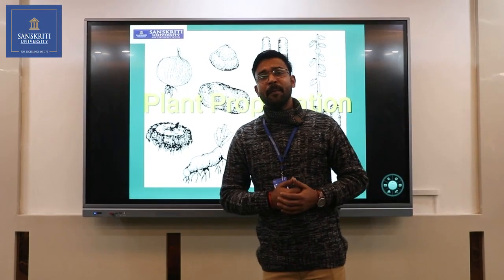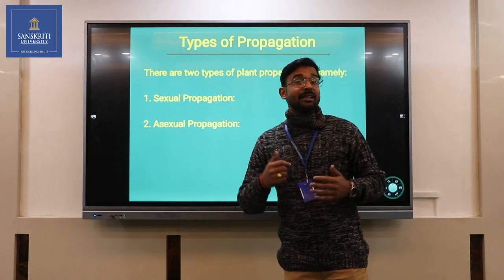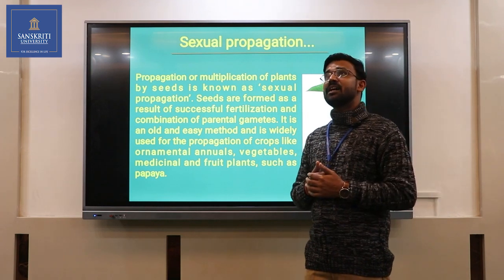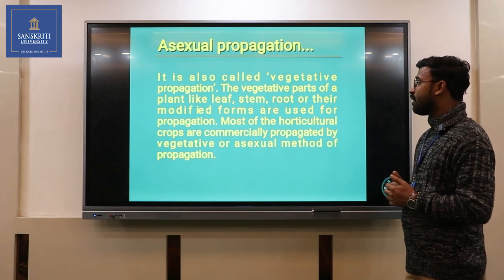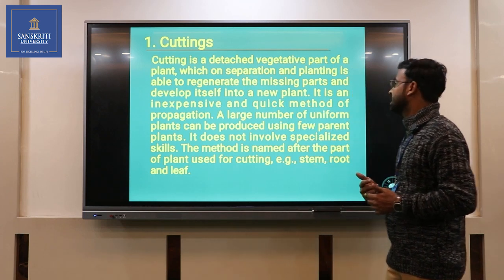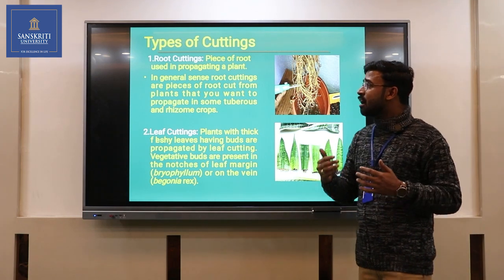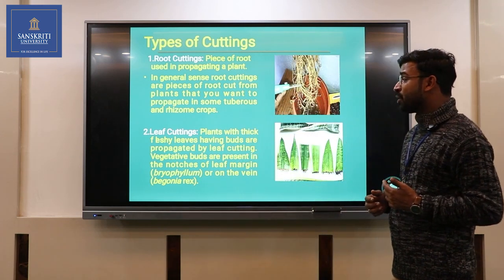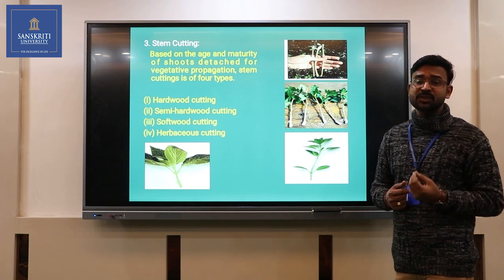Lecture Series - 001 - Plant Propagation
Explore the intricacies of Plant Propagation with Dr. Akash's comprehensive lecture, hosted by Sanskriti University's esteemed School of Agriculture. 📚

Delve into the nuances of plant reproduction methods, from traditional to advanced techniques.

Don't miss this opportunity to deepen your understanding of horticultural science.